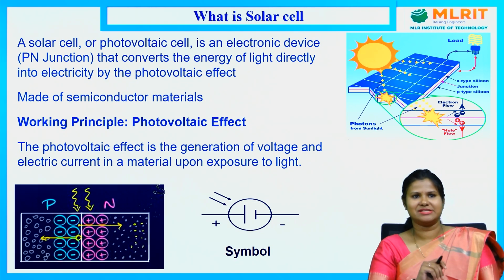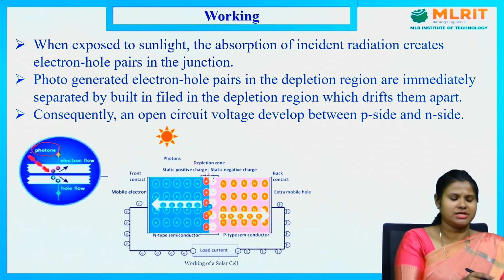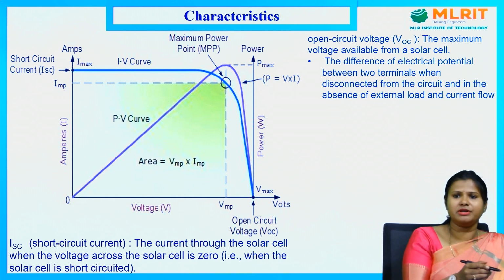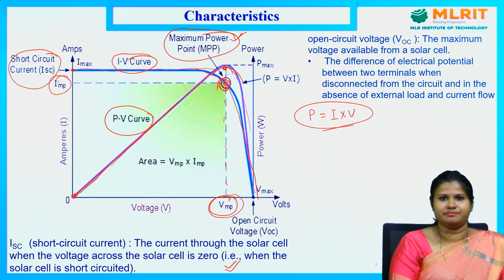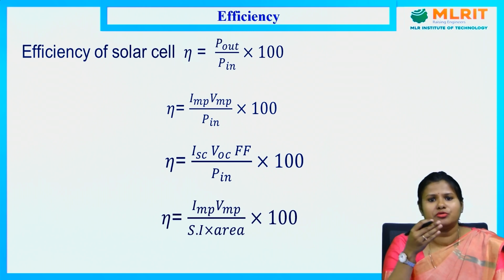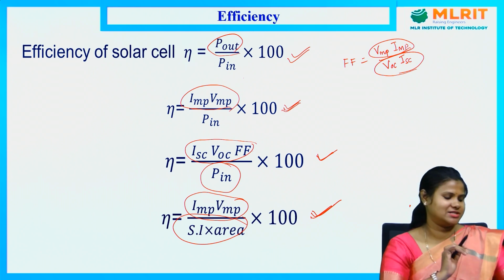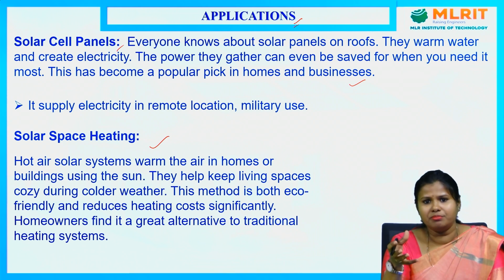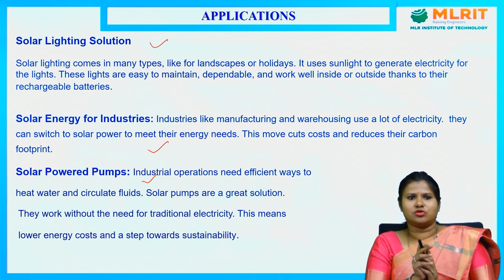LEC06| Applied Physics | Solar Cell by Dr. Atasi Ray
Hyderabad.